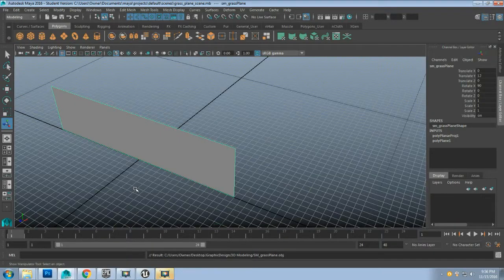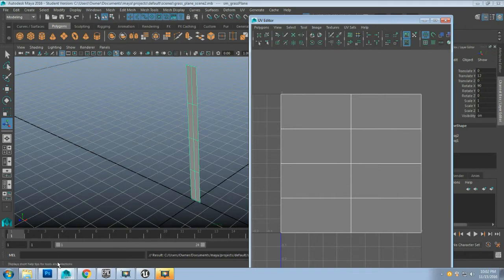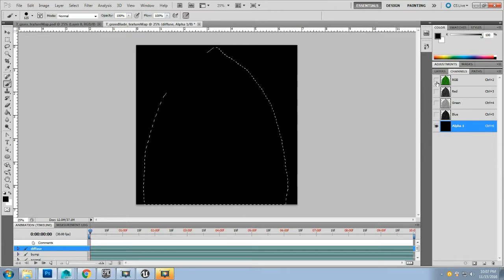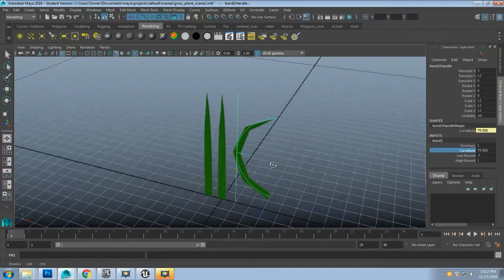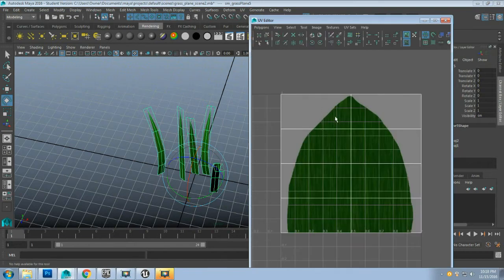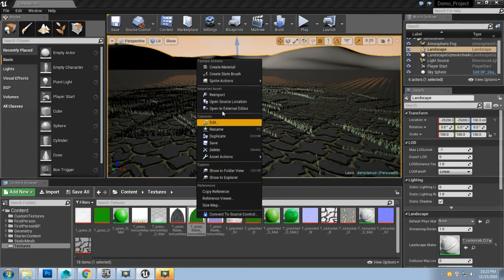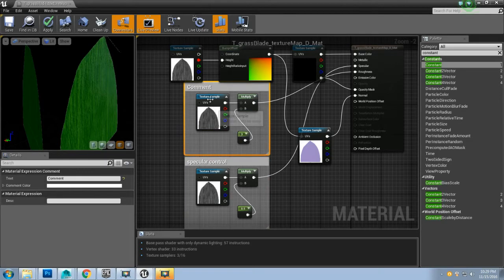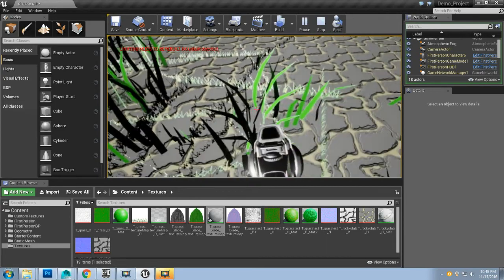UE4: Grass Foliage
In this tutorial we will setup a more complex foliage mesh for creating grass inside of the Unreal Engine 4.